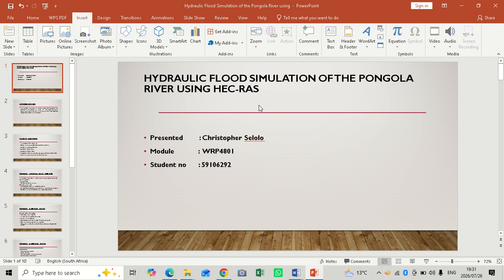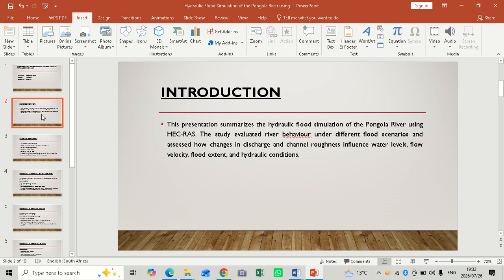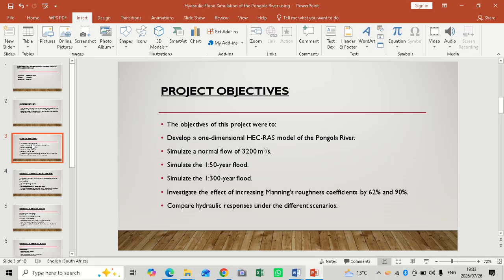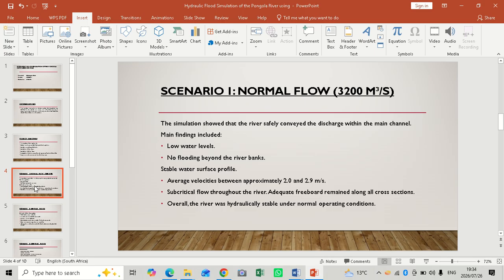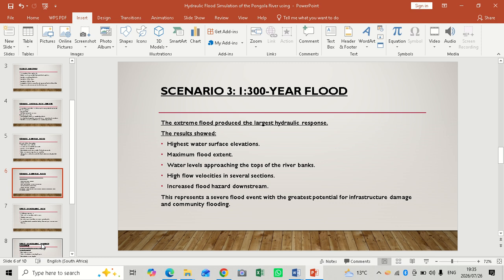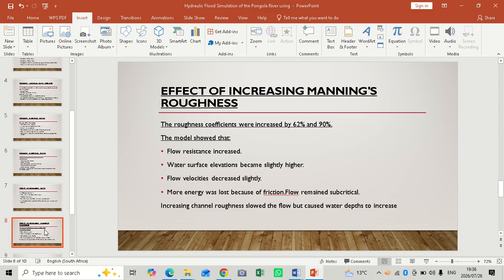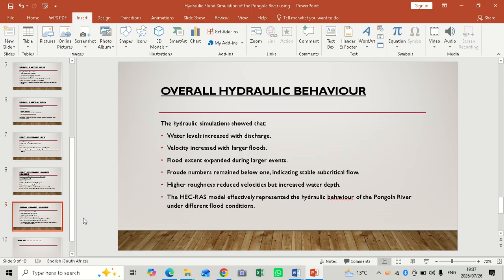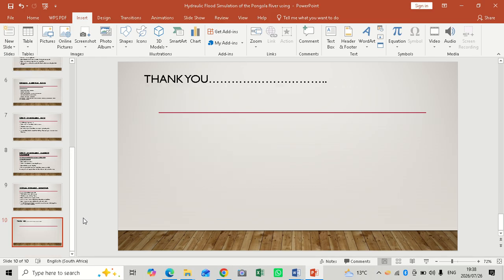WRP4801 Project presentation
ONE-DIMENTIONAL HYDRAULIC FLOOD MODELLING/SIMULATION USING HEC-RAS: SCENARIO BASED ON PONGOLA RIVER